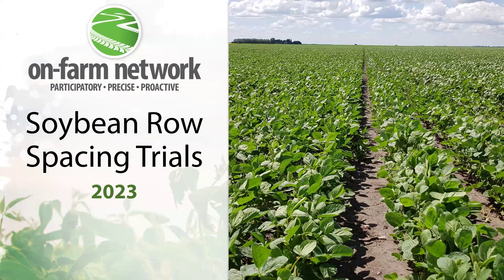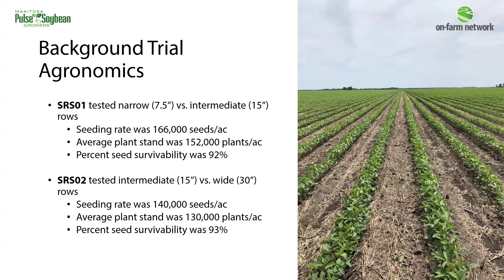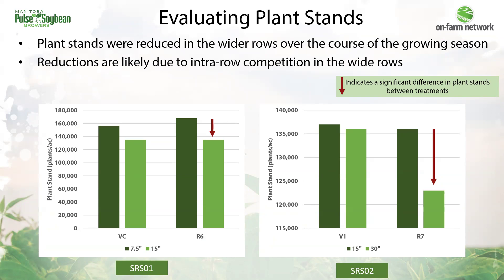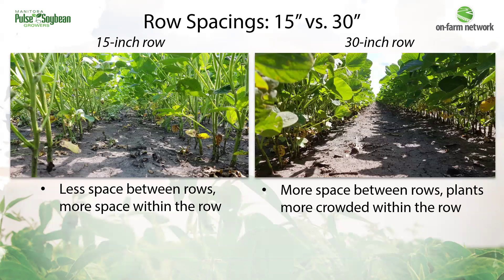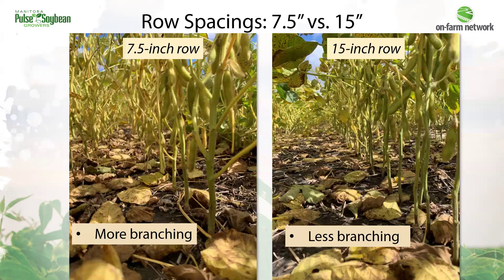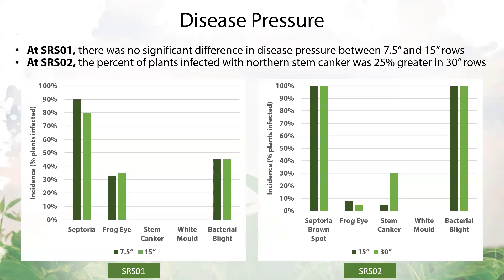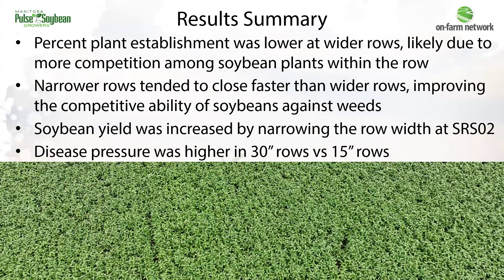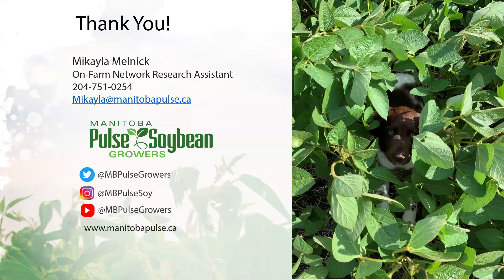Soybean Row Spacing- 2023 On-Farm Network Results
In 2023, MPSG's On-Farm Network hosted two soybean row spacing trials.

Over the last five years, MPSG's On-Farm Network has investigated soybean row spacings in 21 trials on-farm. Row widths have compared a narrow (7.5" or 10") to intermediate row (15" or 20") or an intermediate 15" row to a wide 30" row. To learn what the long-term results are saying about row spacing with soybeans,